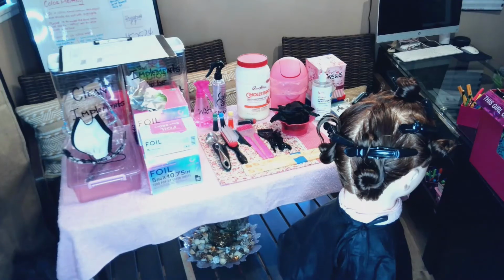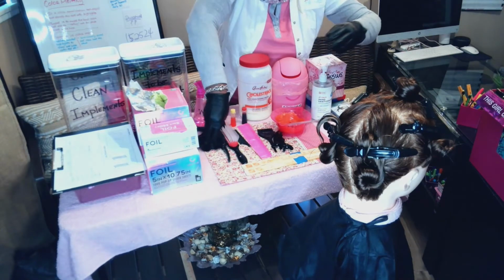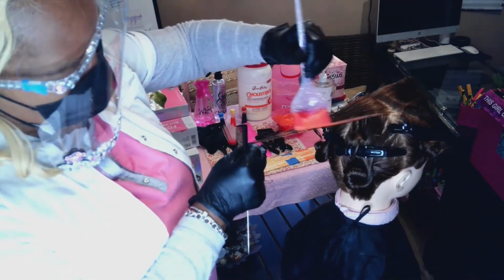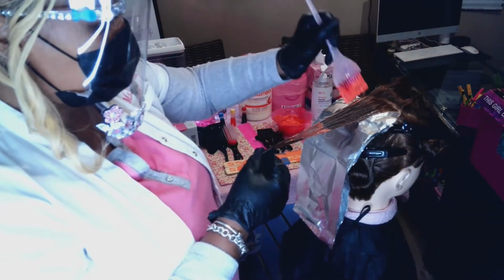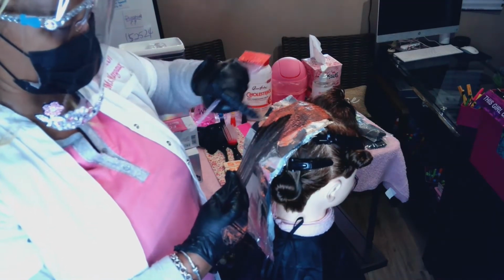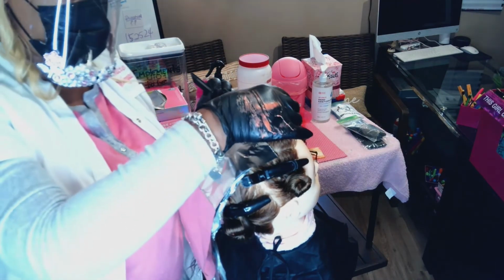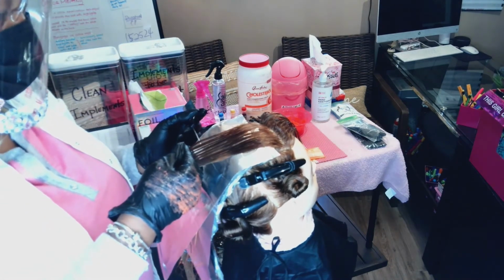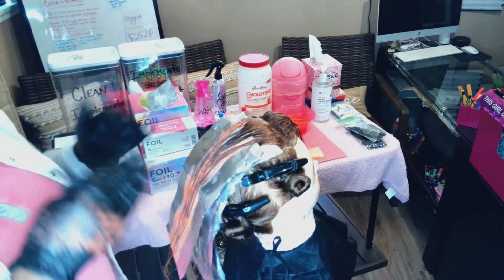Ms. Margaux Practical Haircolor Demo Ombrè 1-3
student practical demo instruction haircolor ombrè 1-3